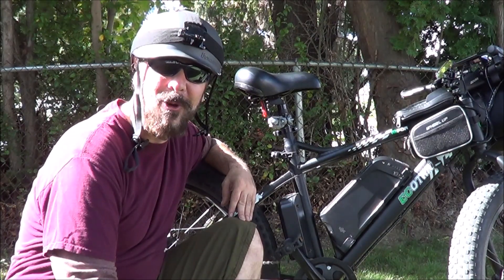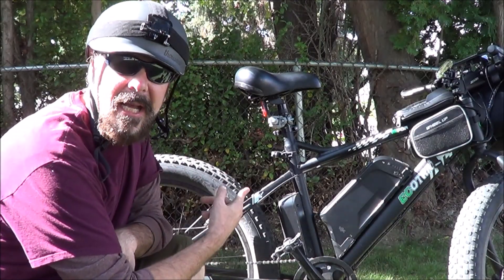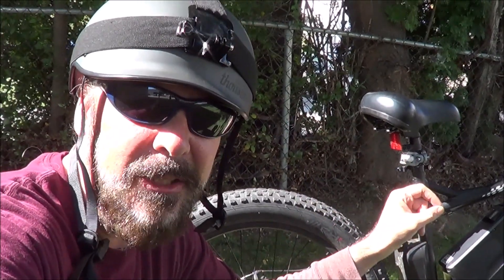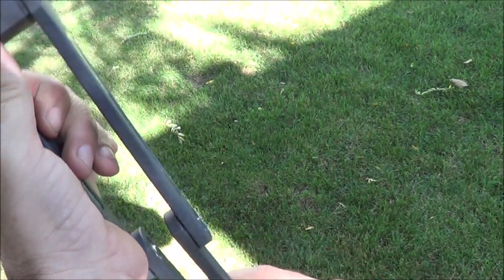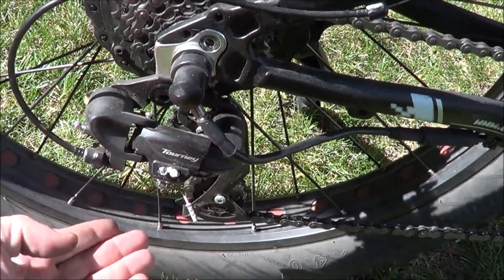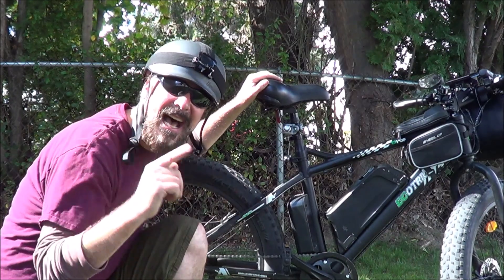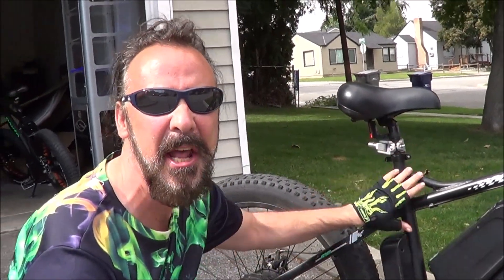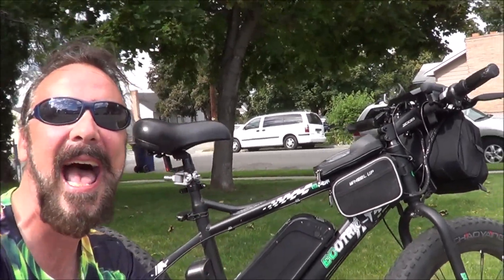Best E-Bike Under $1,000! | EcoTric Fat Tire 900s! | GreenMotion E-Bikes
Join me as I take a look at the Best E-Bike under $1,000!